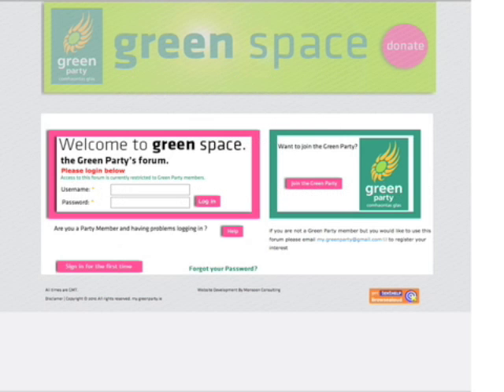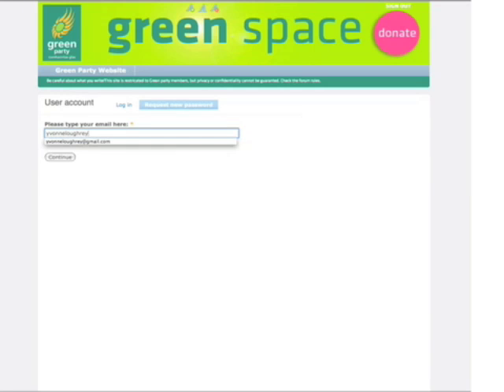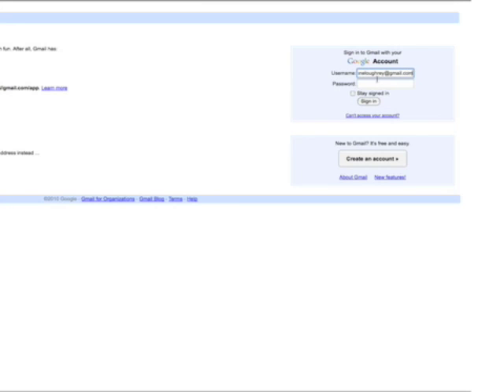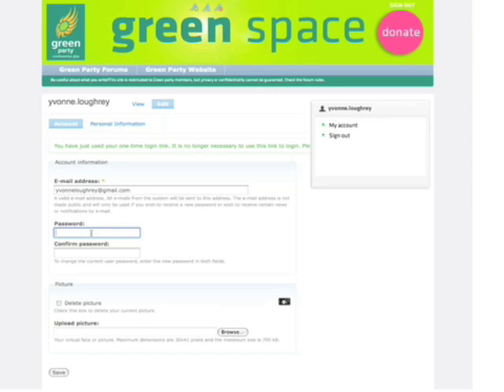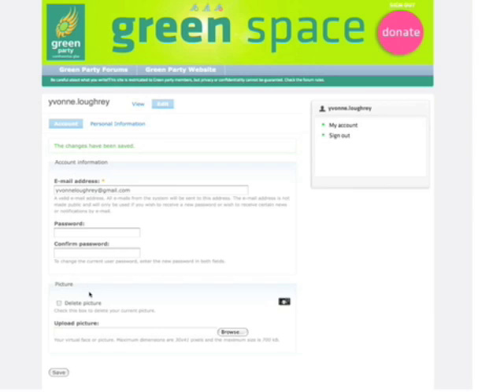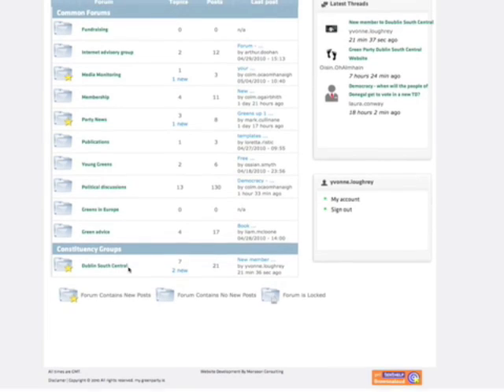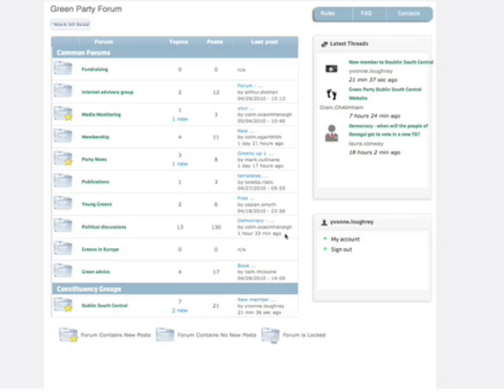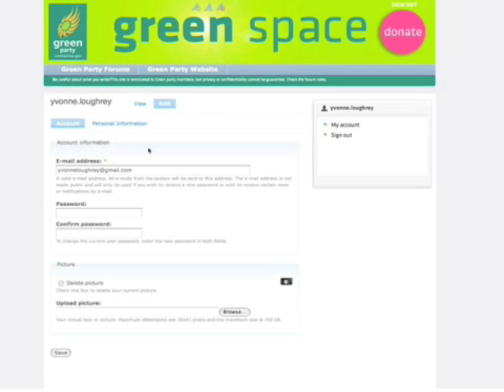green space tutorial - part 1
help tutorial for first time users of green space, the Green Party's online discussion site.